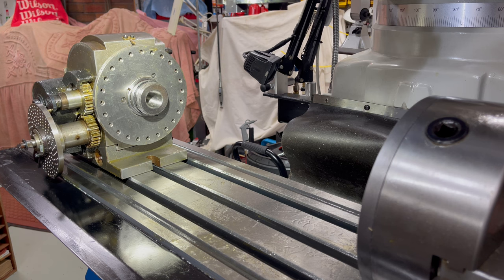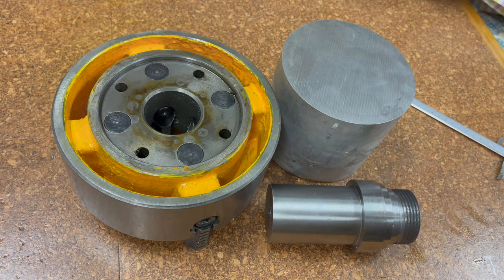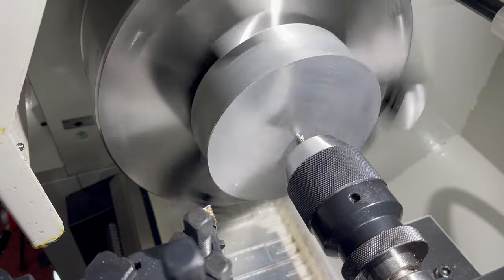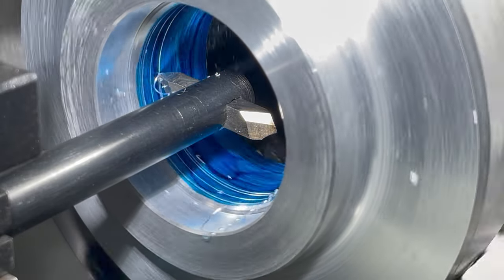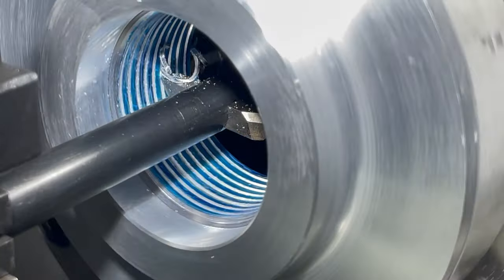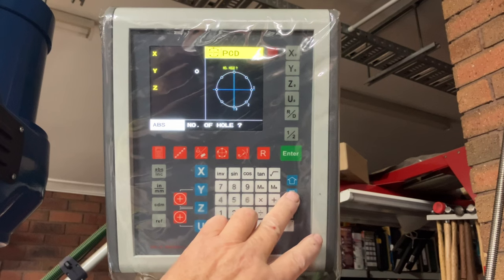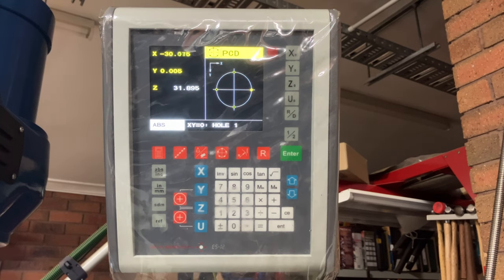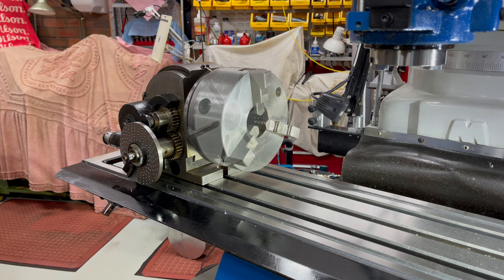Make a 4 Jaw Chuck Backplate for a BS2 Divider - Shop Made Tools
A BS-2 Divider Backplate for a 4 Jaw Chuck. A divider can be made even more versatile by adding a 4 Jaw Chuck -and a faceplete.

Its versatility is also increased by making a SPINDLE NOSE ADAPTER so that chucks can be mounted on the metal lathe to undertake the machining of parts, then transferring the chuck to the divider with the work piece still mounted.

This ensures maximum accuracy in the milling machine to machine any features the user wishes to cut.

This video shows both a Camlock spindle nose adapter, and an adapter for use in a 4 jaw chuck.

Timestamps:
0:00 Welcome & Introduction
0:37 Titles
0:50 Description
1:36 Cutting the stock
2:15 Boring & facing the end
5:00 Finishing the back with a form tool
6:35 Boring bar & cutting
7:50 Wire ut insert under the microscope
8:40 Finishing the register the register
9:10 Cutting the thread
10:00 Setting up the spindle nose adapter
10:50 Cutting the face
12:10 Cutting the chuck register
13:15 Starting the Mill and centering the spindle
15:30 Setting the DRO for drilling the 4 mounting holes
16:35 Drilling & tapping the holes
19:25 Mounting the backplate
20:40 The chucks mounted onto the big lathe
21:15 Camlock spindle nose adapters
21:35 Other Camlock spindle nose adapters
22:00 End